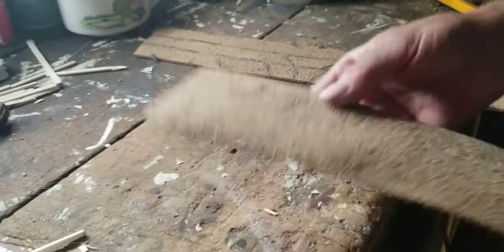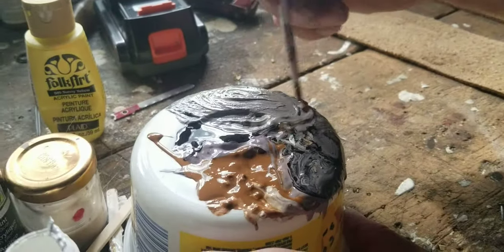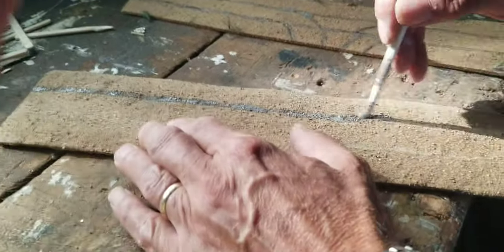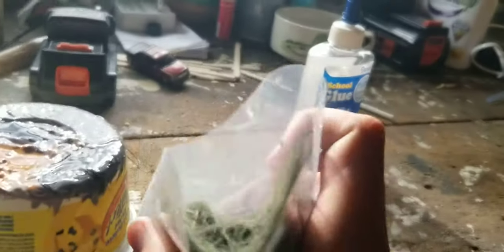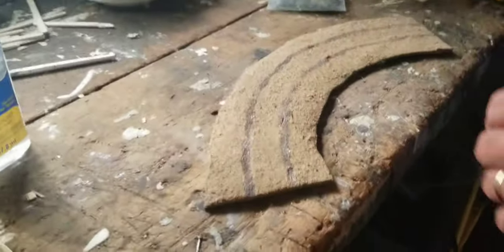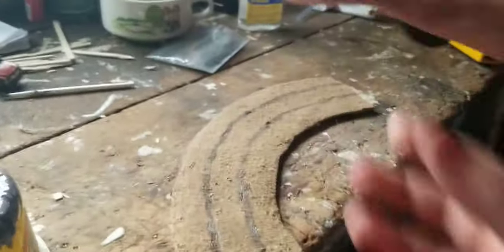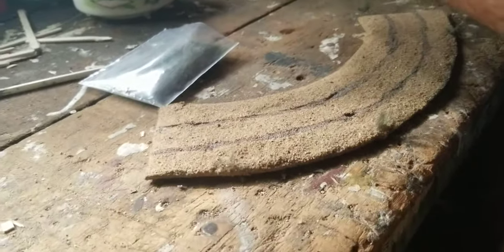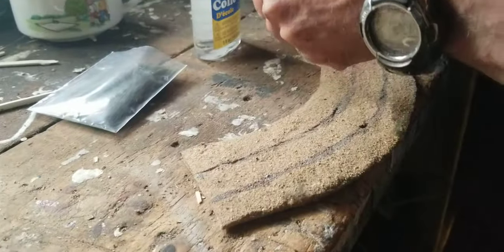Part 2 how to make ho or 1/64 scale gravel road